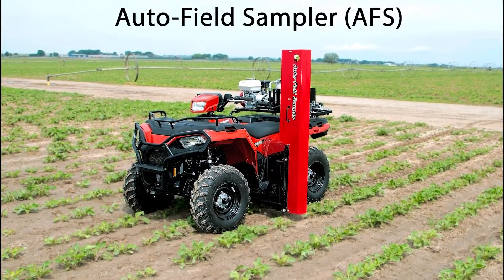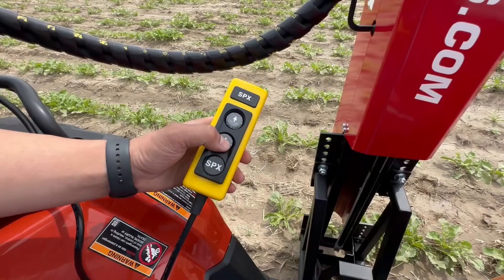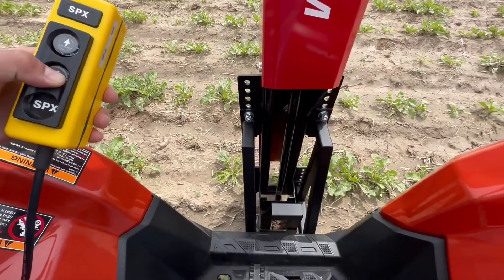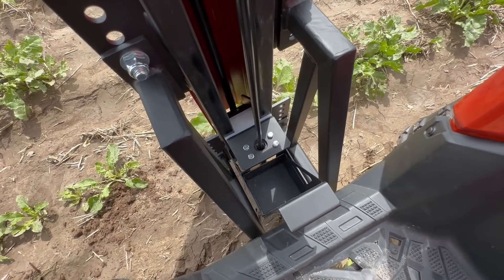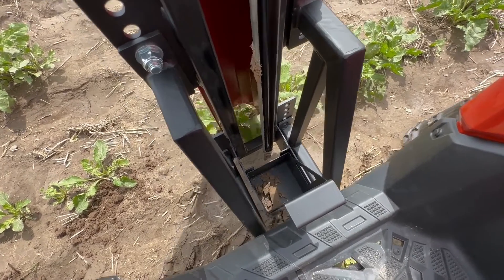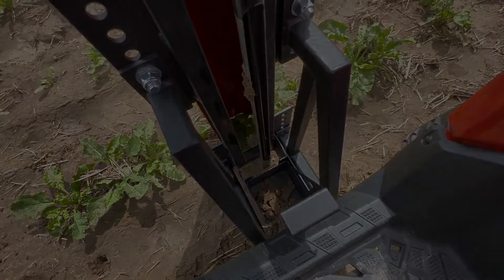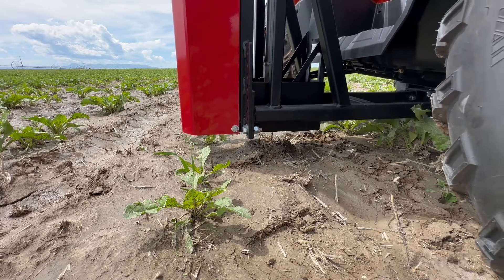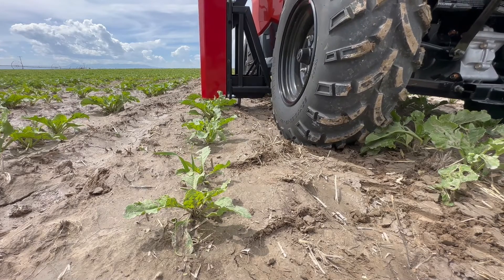Automatic Soil Core Sampling Machine - Auto Field Sampler (AFS)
A small compact Automatic Soil Sampling Unit that can be attached to a Quad Bike, UTV or vehicle for the collection of 22mm Soil Cores. Extremely simple to operate and extremely quick with just 5.5 seconds to take a single soil core sample. The sample collection box can take up to 6 - 10 samples.
Quality USA build equipment and supported locally.